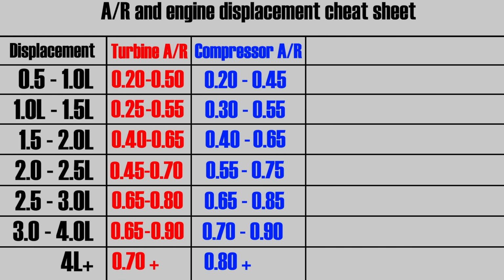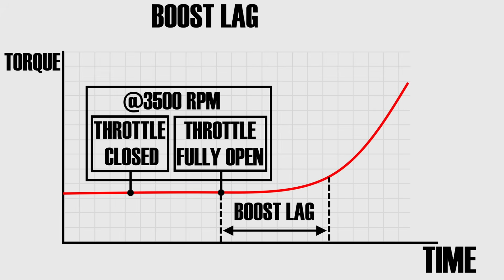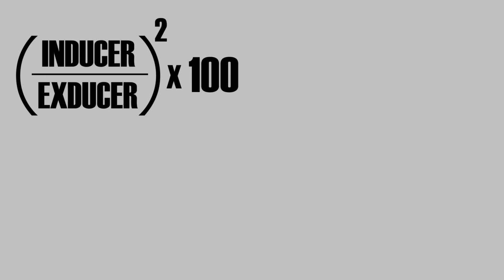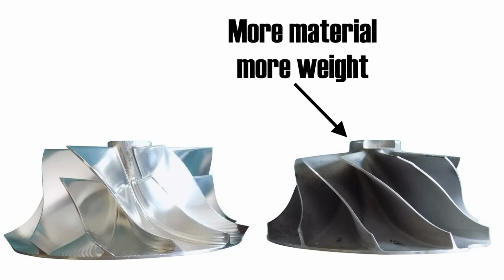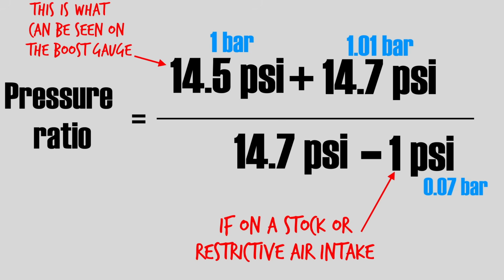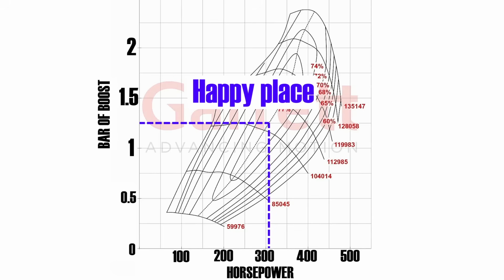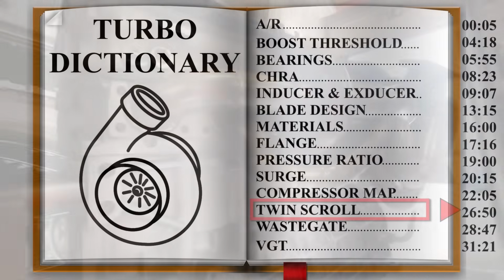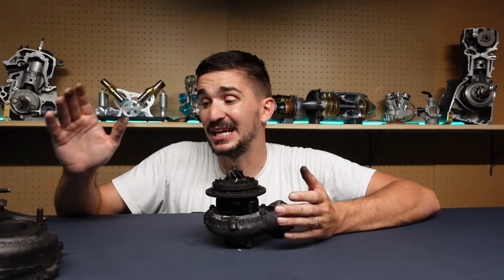All in One: A/R, Compressor Maps, Turbo Lag, Surge, Twin Scroll, VGT, Wastegate +more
This is a video designed to save you countless hours of research if you want to understand turbo specs and features and if you're facing a dilemma when turbocharging a naturally aspirated engine or upgrading an already turbocharged engine. This video is aimed at persons who already have a basic understanding of the operating principles of a turbocharger and want to dive deeper and be able to confidently compare two different turbochargers and also understand how modifying different parts of a turbo such as the compressor or turbine wheel or the A/R of a compressor or turbine housing will impact performance. The video also explains various turbo features such as twin scroll, VGT (variable geometry turbo) as well as parts such as wastegate (internal and external) as well as actuators, bearings, and much more. This video also covers concepts such as blade design and aerodynamics, Boost Lag and Boost Threshold, and pressure ratio and explains how to easily and confidently read compressor maps. All super-condensed into just 35 minutes.

Here are the chapters and their time stamps:
00:00 A/R
04:18 Boost Threshold
05:55 Bearings
08:23 CHRA
09:07 Inducer and Exducer
13:15 Blade Design
16:00 Materials
17:16 Flange
19:00 Pressure Ratio
20:15 Surge
22:05 Compressor Map
26:50 Twin Scroll
28:47 Wastegate
31:21 VGT

As you can see the chapters are not in true alphabetic order. Instead, the video prioritizes first the introduction of more simple concepts, that can be understood independently and then introduces more complex concepts and topics and explains how the previous, more simple concepts impact these more complex ones. For example, A/R is introduced first as it is simply the geometric expression of turbine or compressor housing size. Boost Lag and Boost Threshold is introduced after this and then it is explained how changes in A/R impact boost lag and boost threshold. The same thing goes for exducer and inducer sizes and trim calculations together with blade numbers, splitter blades and other turbo wheel features as well as compressor surge. The effects of these features and their changes are then demonstrated in the compressor maps section.

The video does not explain how a turbo works, in case you need the fundamentals of the operating principles that's

I believe this video makes the Boost School series very comprehensive as I have now covered pretty much all the points of turbocharging and boost and cars. We have both the theoretical side as well as the practical side and all the key concepts have now been included, with key concepts such as turbo flutter, blow-off valves, boost control, twin-turbo (parallels, sequential, compound) receiving dedicated videos. Project Underdog covered all the practical sides, everything from turbo manifolds and required parts, to the installation itself as well as ECU wiring and basic ECU tuning.I even covered the history of turbocharging :)

A special thank you to my patrons:
Daniel
Pepe
Brian Alvarez
Peter Della Flora
Dave Westwood
Joe C
Zwoa Meda Beda
Toma Marini
Cole Philips